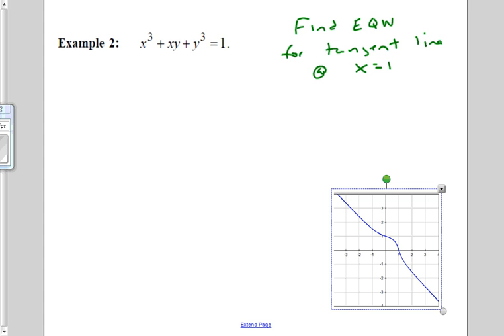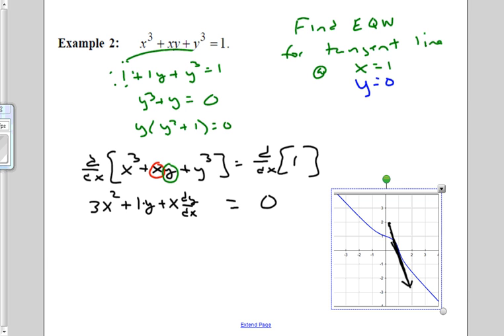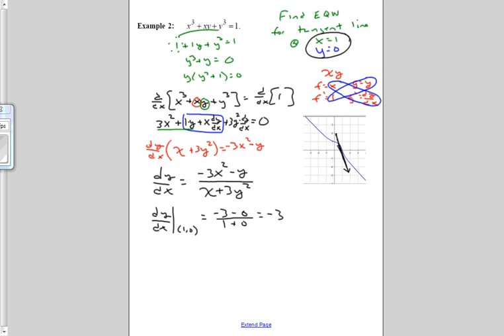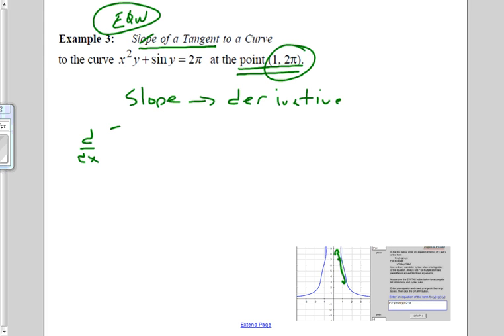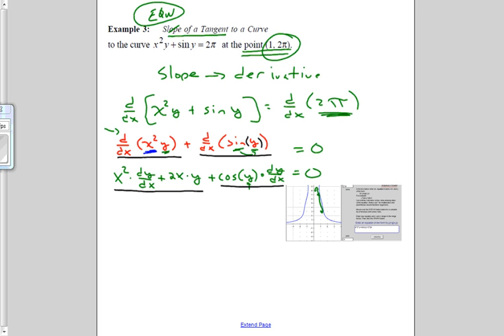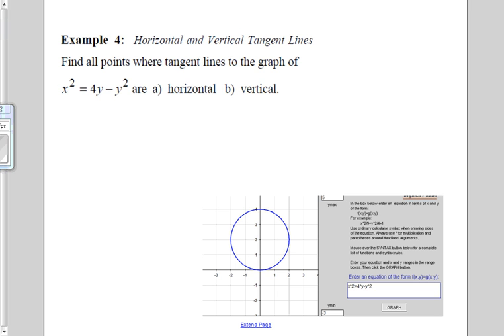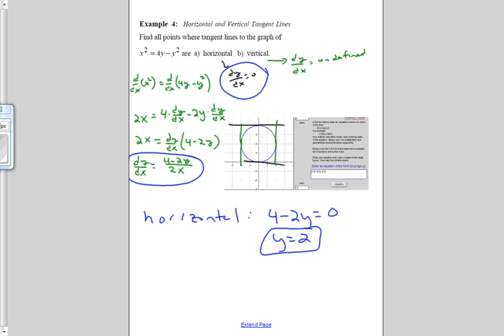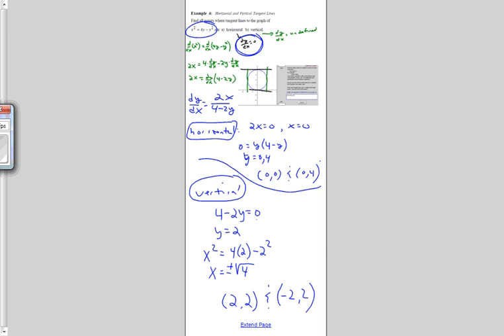4 5 implicit diff Part 2